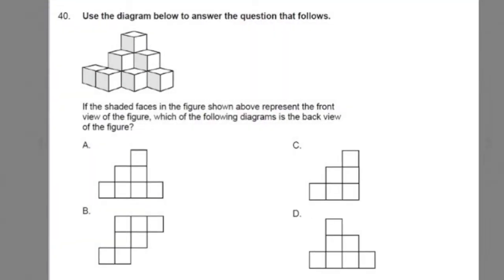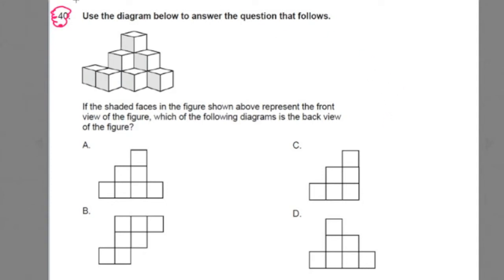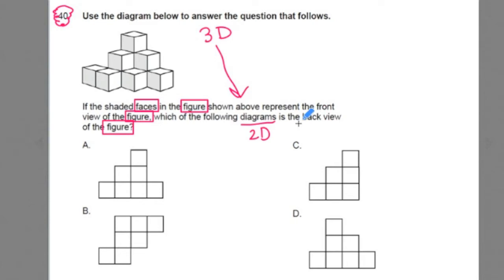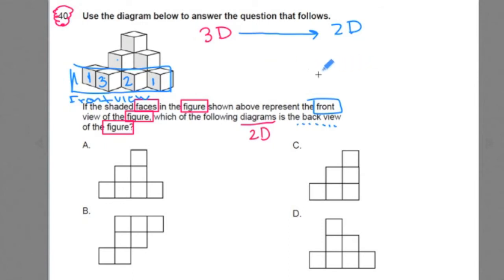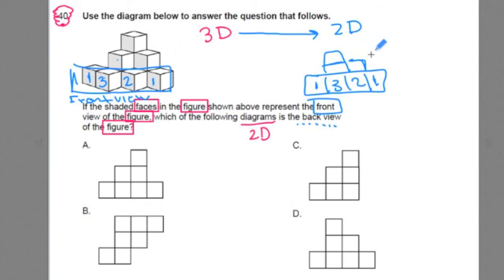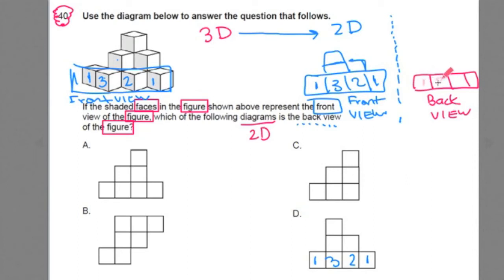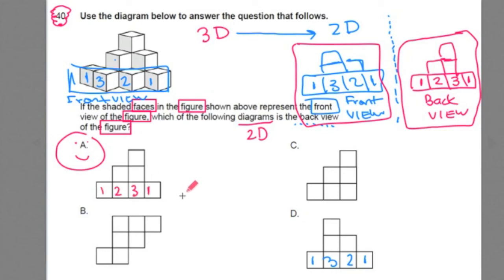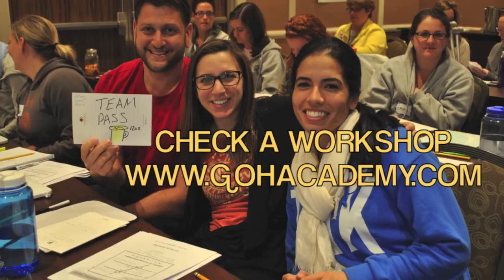#40 ~ Spatial Intelligence ~ 2016 General Curriculum (03) MTEL Math Practice Test 2 ~ GOHacademy.com